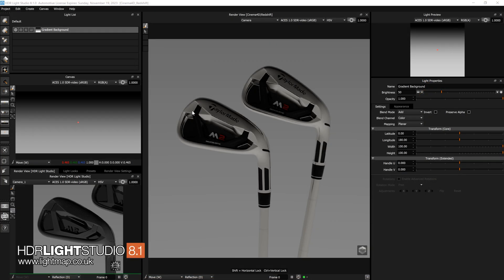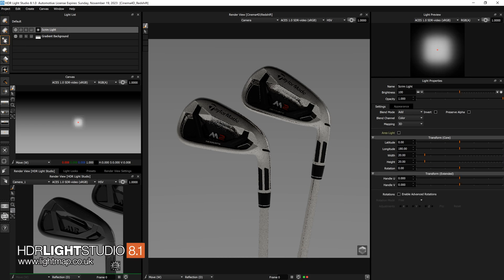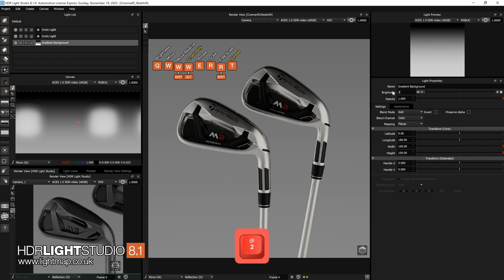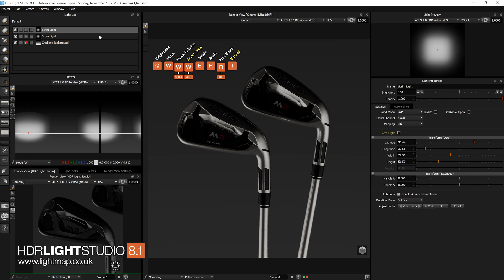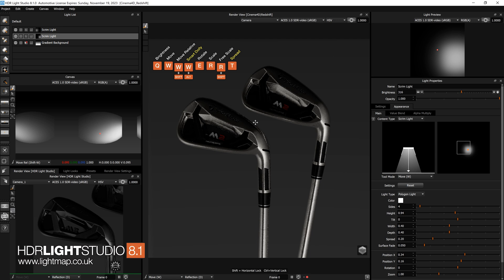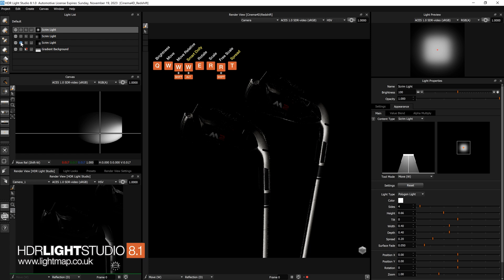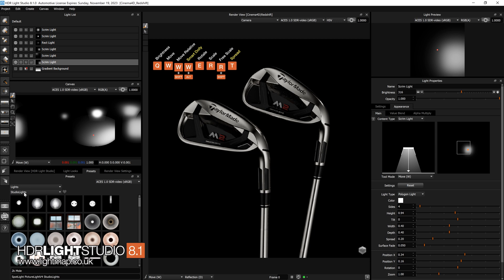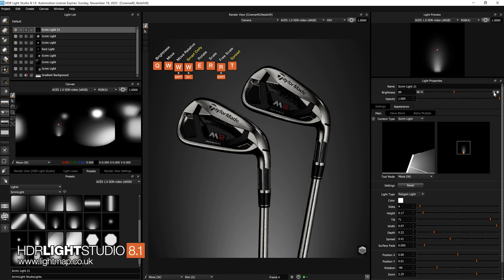Studio Lighting for CG Golf Clubs - Tutorial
Learn the step-by-step process of lighting a product shot of CG golf clubs. Although this is a Cinema 4D & Redshift scene, the lighting techniques shown in this video are universally applicable to any 3D software and renderer. This is made possible by HDR Light Studio's extensive range of plugins, available for numerous 3D software platforms such as 3ds Max, Blender, Cinema 4D, DeltaGen, Houdini, Maya, MODO, Octane Standalone, Omniverse, Patchwork 3D, Rhino, SOLIDWORKS Visualize & VRED.

HDR Light Studio is a lighting software & plug-in featuring a comprehensive set of tools that allow 3D artists to precisely make and control the HDR lighting in their 3D scenes. With HDR Light Studio, 3D artists can achieve desired lighting effects with ease.